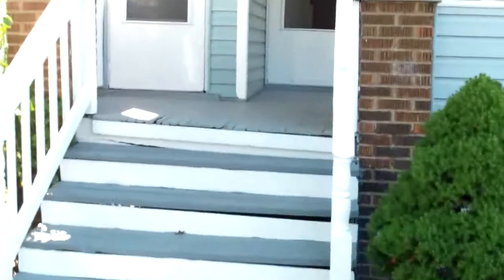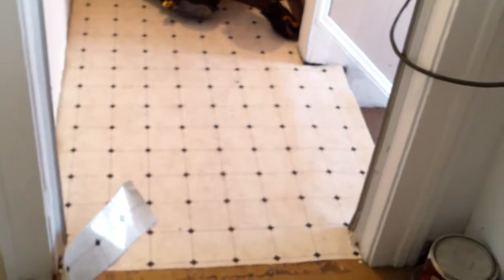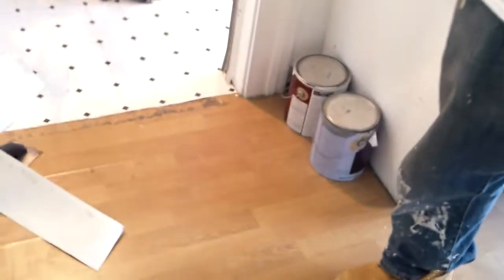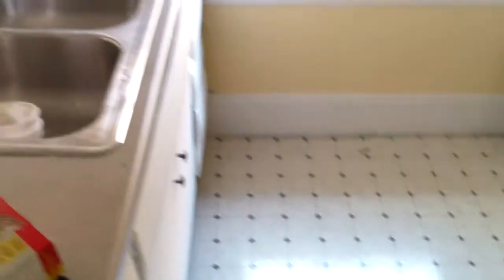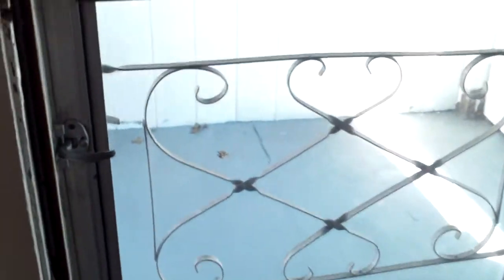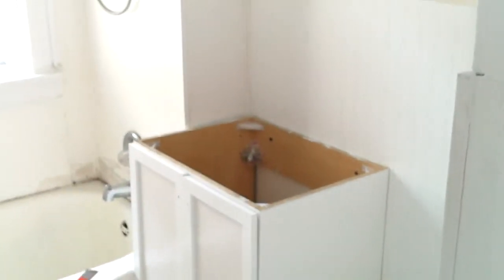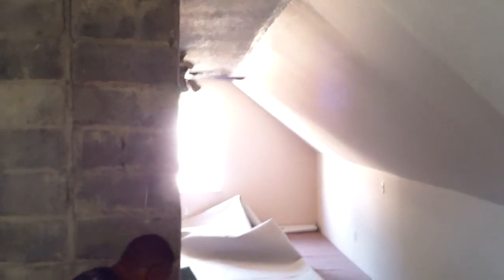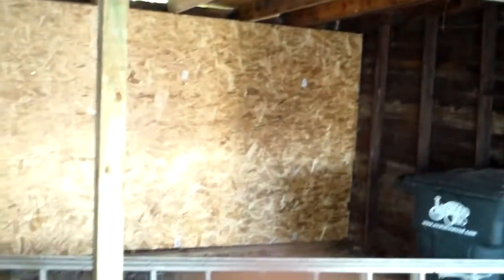14215 Athens Update5 2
Large 3 Bedroom and 2 bedroom units.  The 3rd bedroom upstairs is huge and it's on a great street